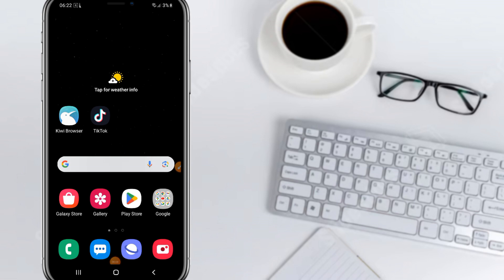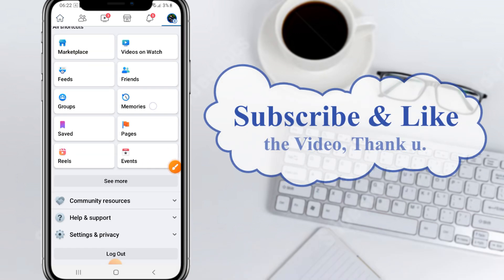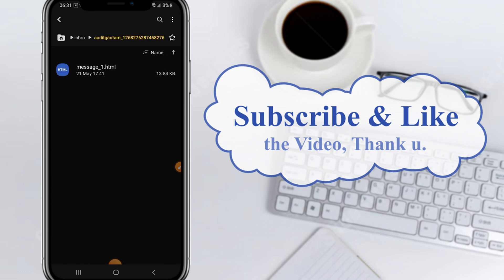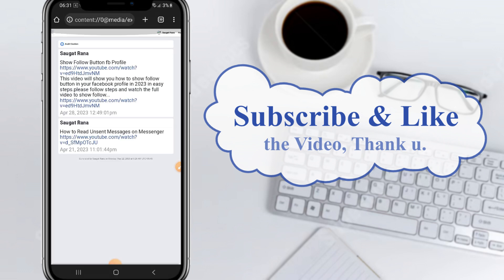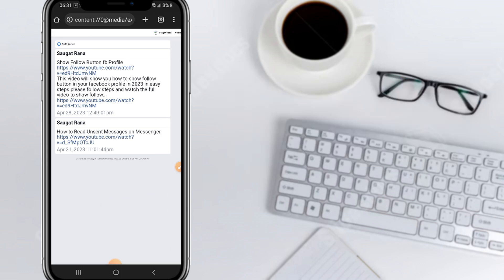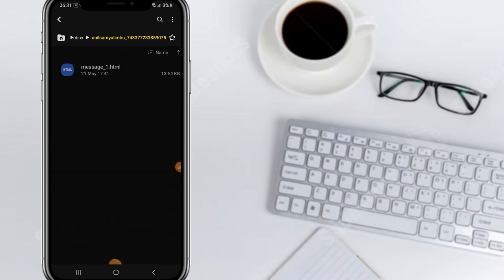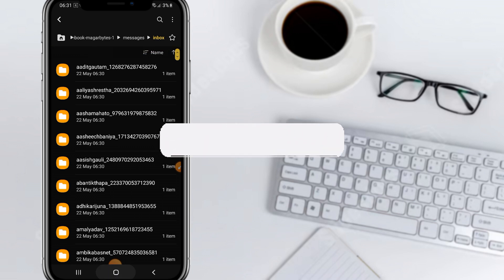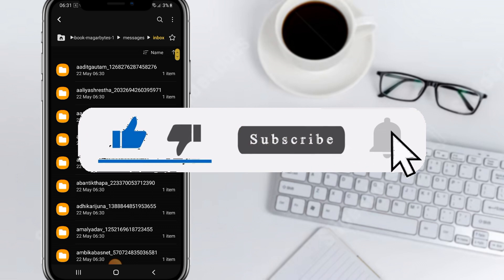How To Recover Deleted Messages On Messenger 2023 | recover deleted facebook messages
This video will show you how to recover deleted Facebook chats & messages in 2023 in easy steps. Facebook is a powerful and popular social media around the world since 2000, so it has also feature to download the deleted conversations.

0:00 Intro
0:03 Open facebook setting for downloading data
0:36  Send request  to facebook to recover deleted messages
1:06 Wait for the facebook to complete the data request
1:08 Download Facebook data after data request is completed
1:30 Open file explorer and extract facebook data zip
1:45 Open folder after file is extracted
1:52 View deleted messages one by one
2:33 Outro